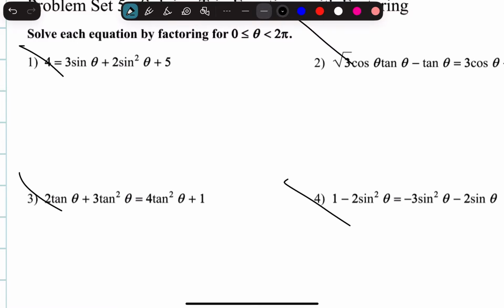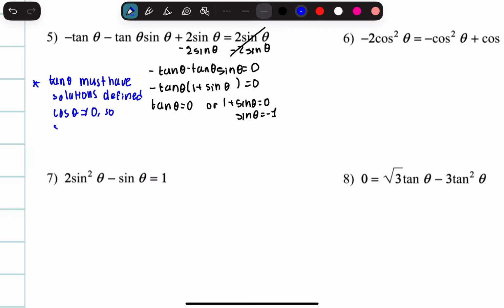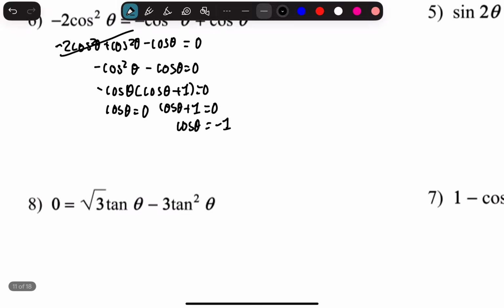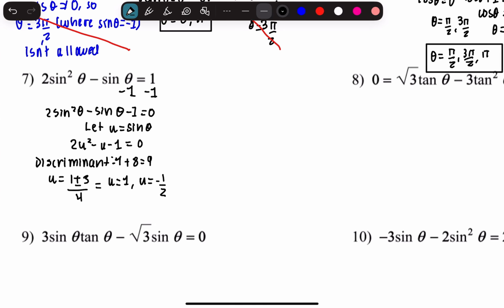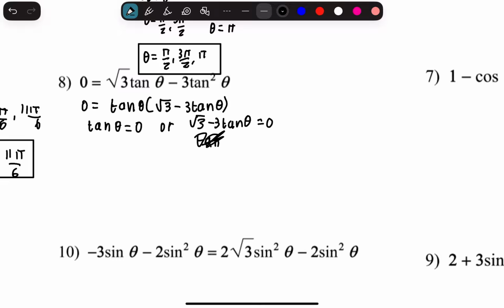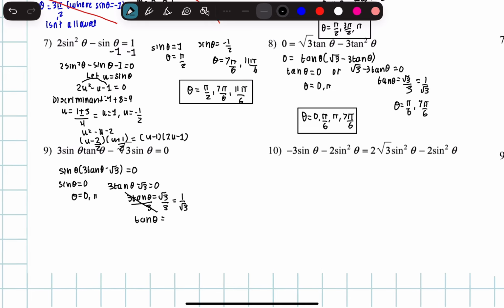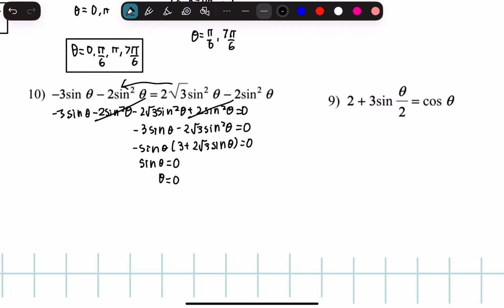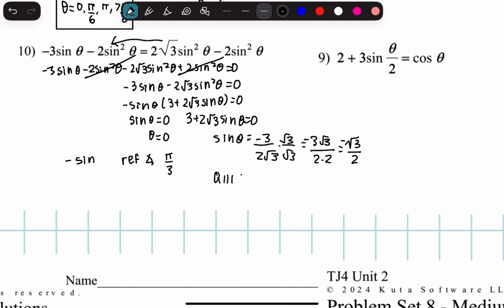Solving Trig Equations by Factoring